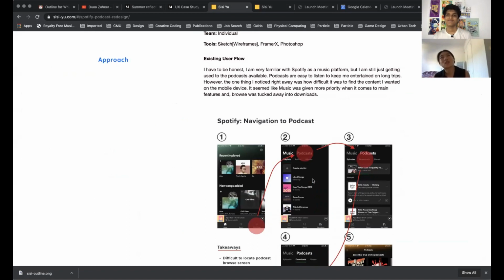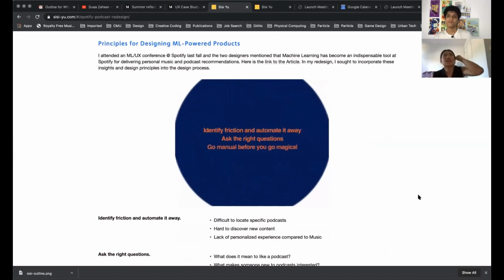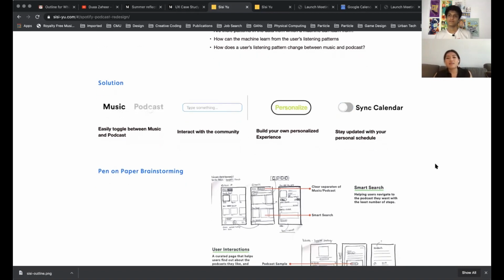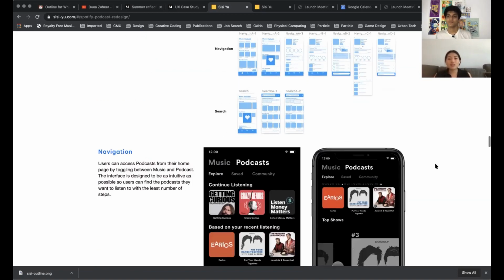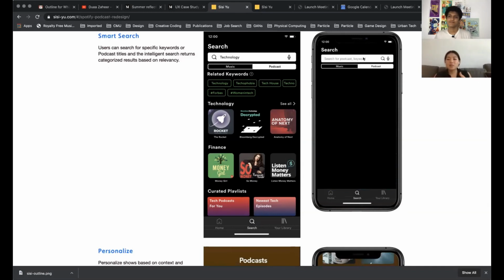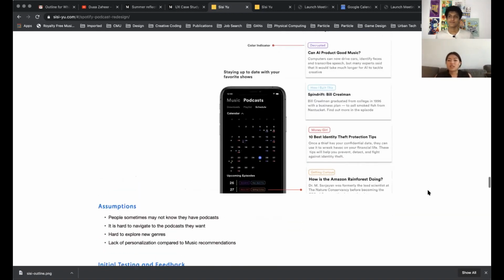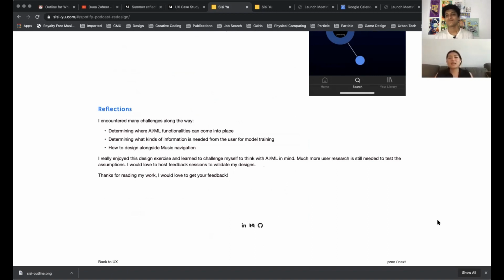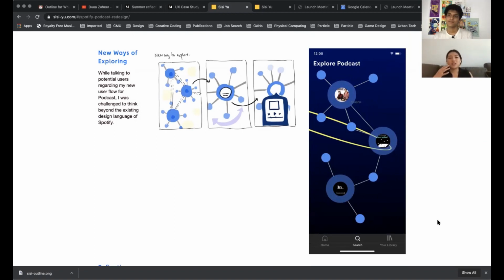Case Study: Spotify Redesign project – Whiteboard.fm Clips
Sisi Yu gives us a walkthrough of her Spotify redesign project.

This podcast is part of the 10kdesigners Network.

Browse bite sized learning in business, product, UI/UX design, freelancing and more